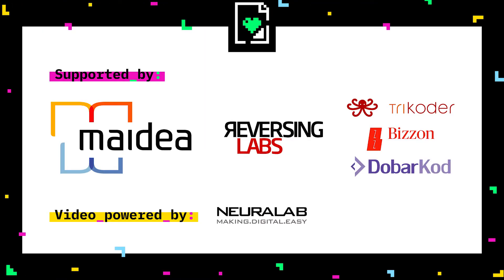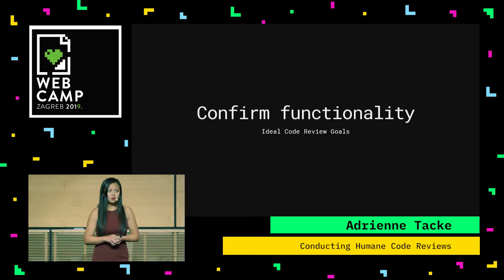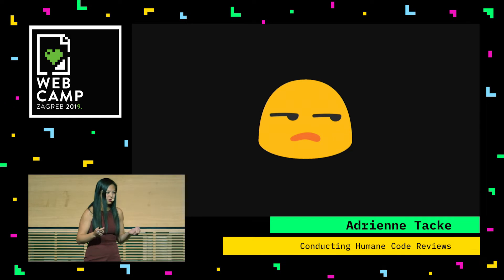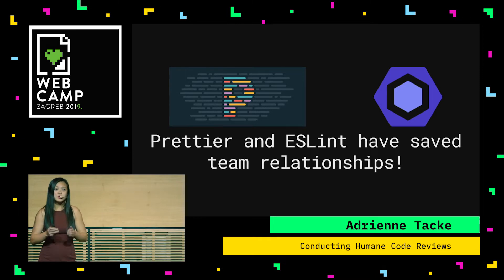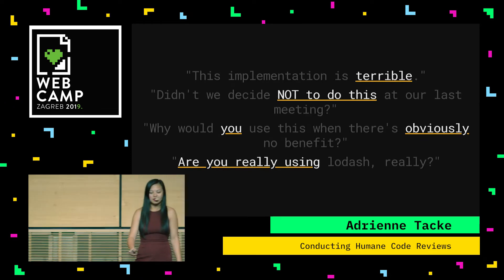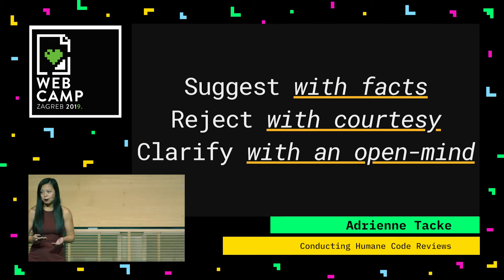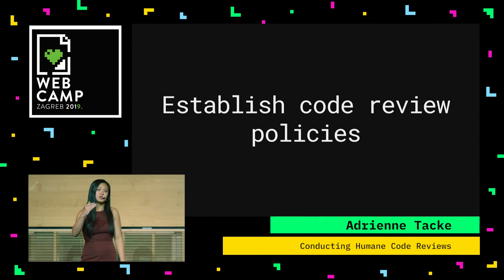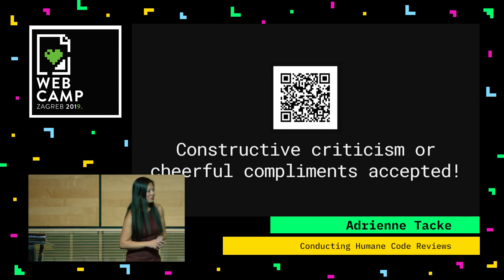Adrienne Tacke - Conducting Humane Code Reviews - WebCamp Zagreb 2019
Code reviews are essential and often frustrating for most developers. Learn the pragmatic way to code-review what really matters.